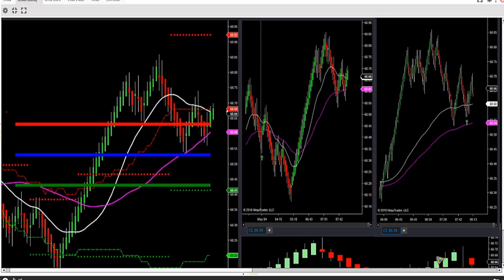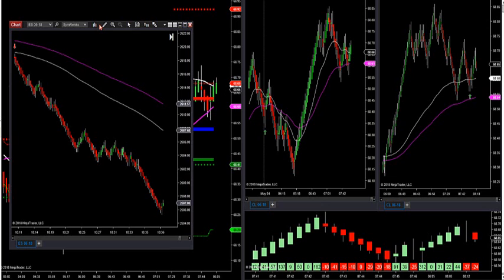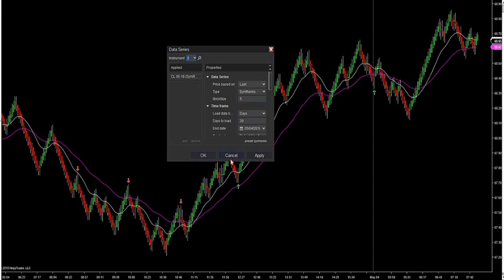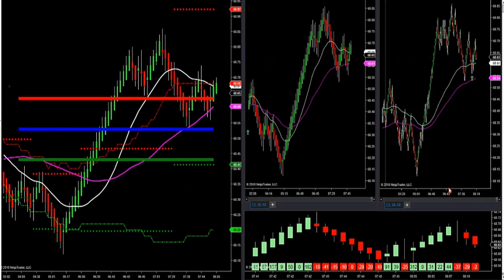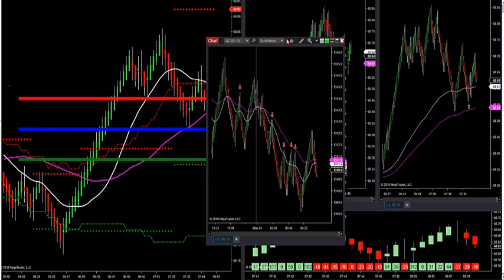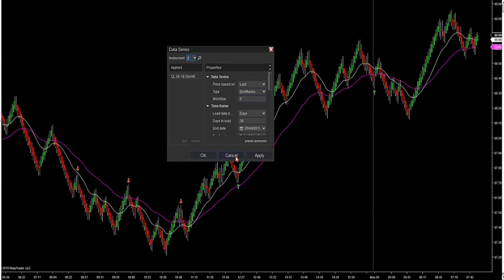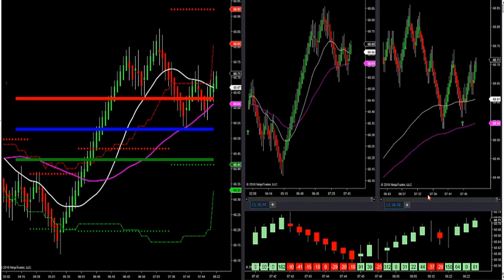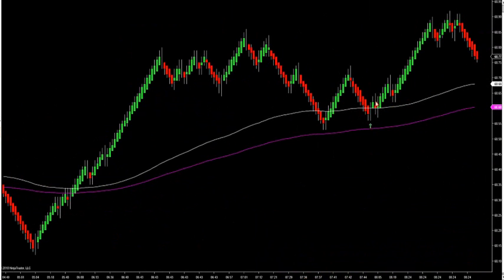5-4-18 New Algorithm Released, Powerful Potent Moves In All Markets DayTradingTheFutures.com